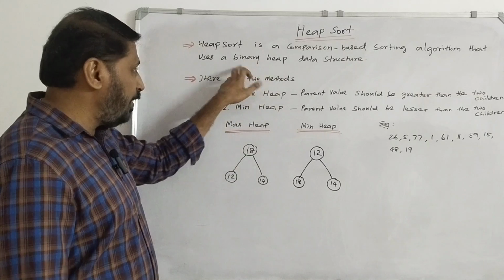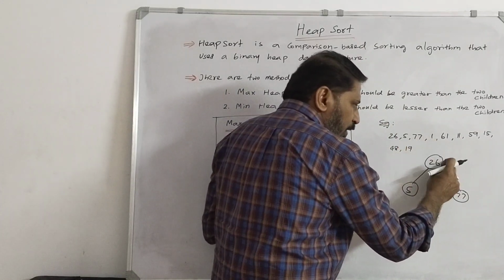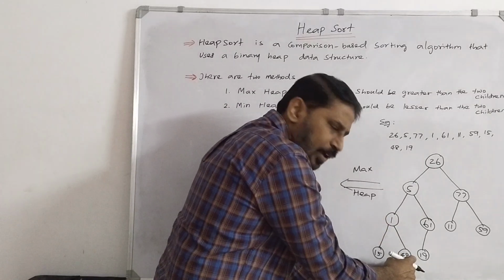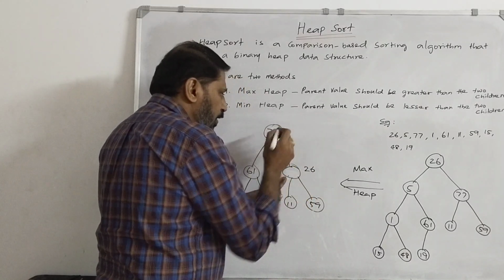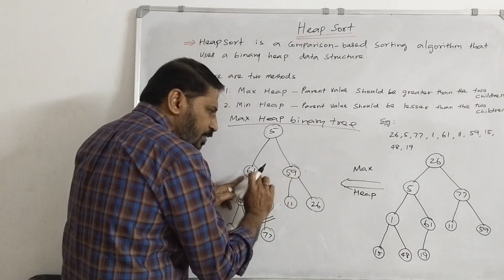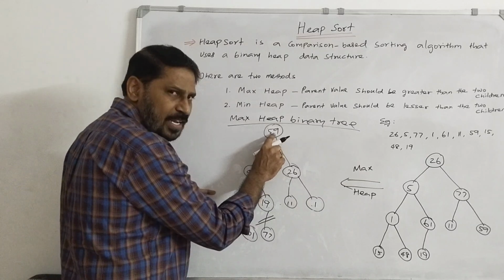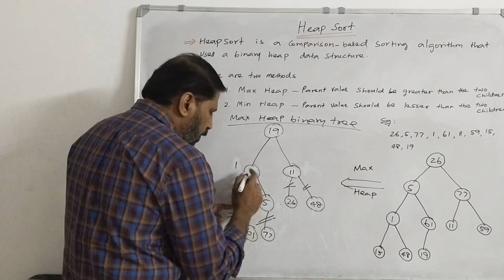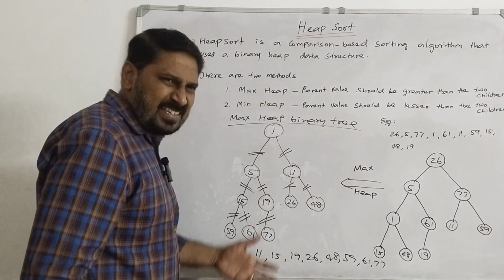Heap Sort using Max Heap Method | Data Structure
Heap sort is a comparison-based sorting algorithm that uses a *binary heap data structure to sort elements. It works by first building a max-heap(or min-heap, depending on the sorting order) from the input data, and then repeatedly extracting the root element (the largest or smallest) from the heap and placing it into the sorted portion of the list.

Key Characteristics:
Time Complexity:
  - Worst, average, and best case: O(n log n), where n is the number of elements.
Space Complexity: O(1), as it is an in-place sorting algorithm.